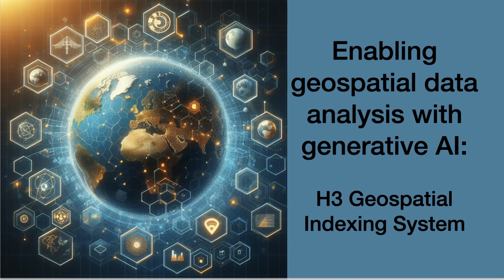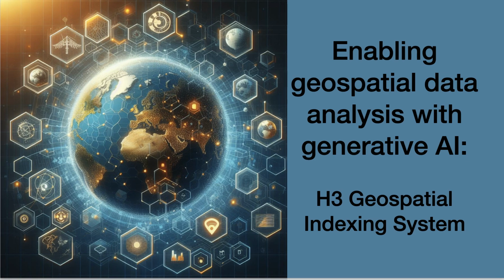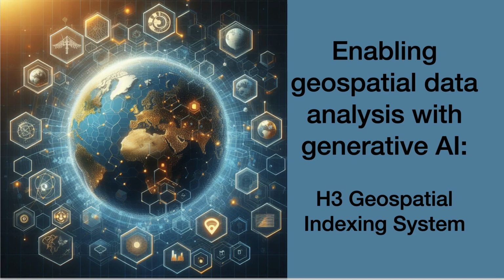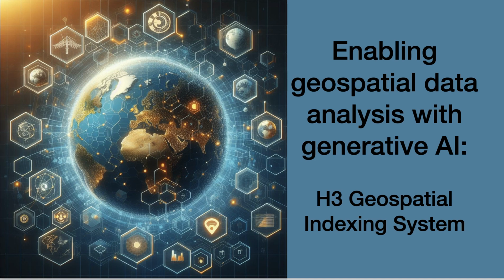Enabling geospatial data analysis with generative AI: H3 Geospatial Indexing System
H3 index technology enhances generative AI applications by providing a powerful and flexible framework for organizing, analyzing, and generating geospatial data. Its hierarchical structure, standardized representation, efficient querying capabilities, and ability to generate diverse data make it a valuable tool for developing AI models that can generate realistic and contextually relevant outputs in geospatial domains.